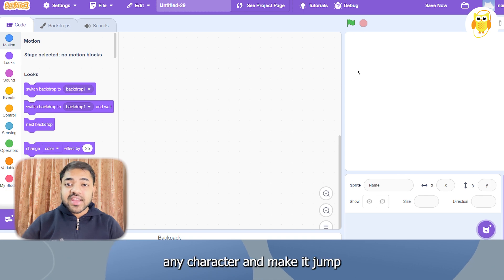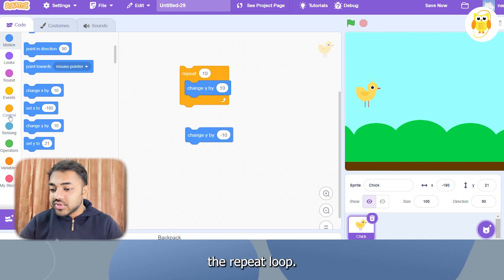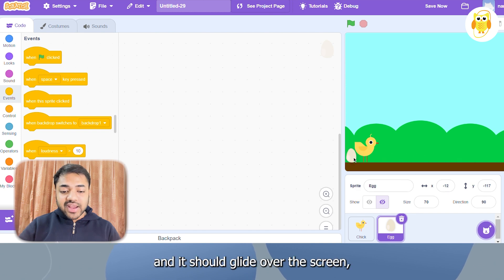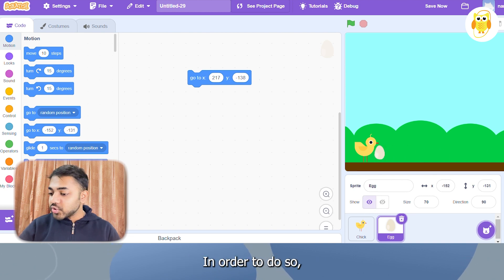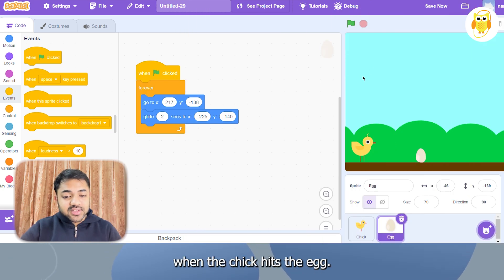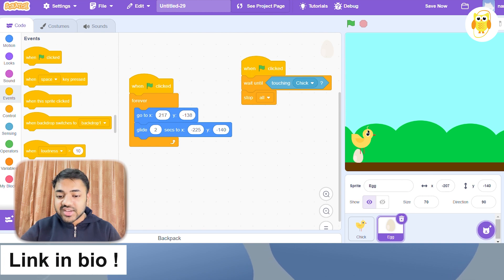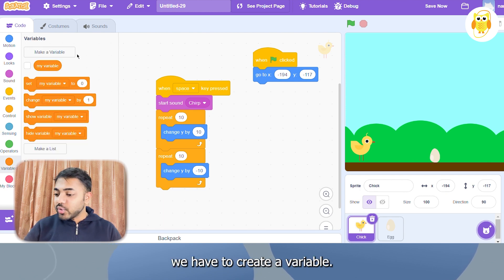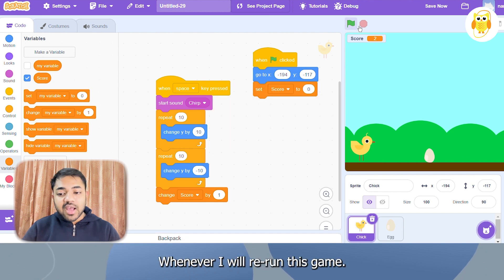How to Make a Jumping Game in Scratch | Tutorial | Debe Learning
Struggling to find the right platform to teach coding or math to your kids? Give them the head start they deserve!
👉 Book a Free Demo Class Now and see the difference firsthand

In this tutorial, you’ll discover how to create an exciting game in Scratch! Learn step-by-step how to design a fun and engaging game where a character skillfully jumps over moving obstacles to score points.

Whether you’re a beginner or have some experience with Scratch, this tutorial will guide you through the process of bringing your game idea to life. Let’s get started and unleash your creativity!

Timecodes
0:00 - Introduction
0:24 - Jump the Character
1:25 - Moving the Obstacle
2:54 - Stop the Game
4:07 - Add a Score